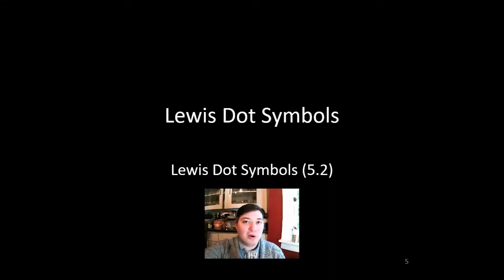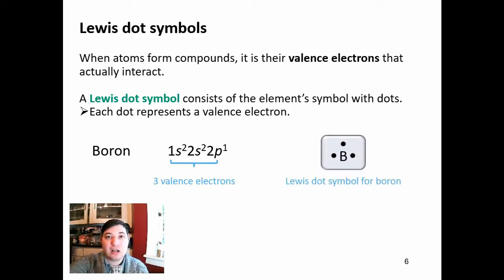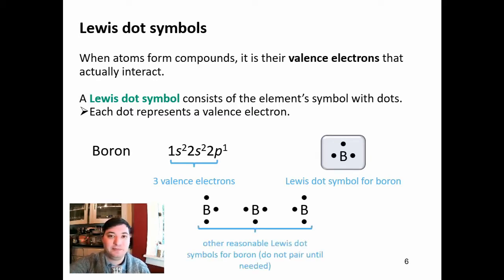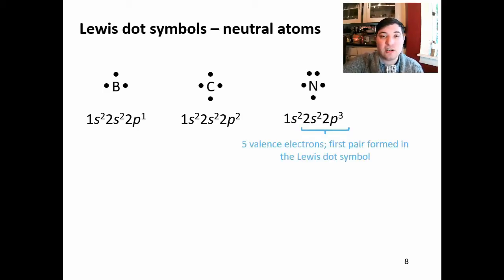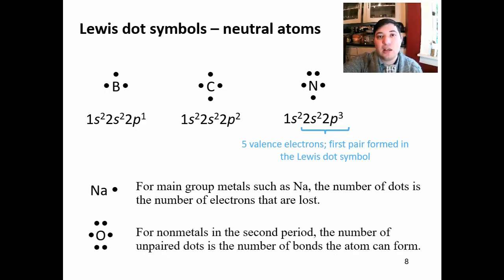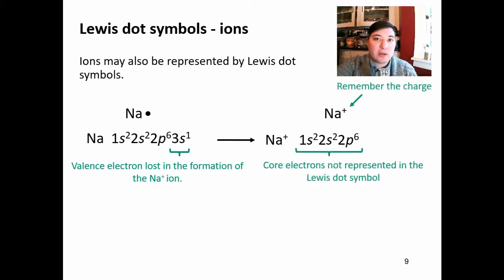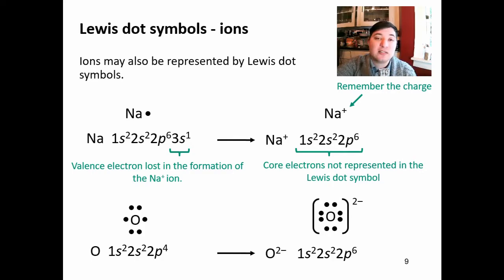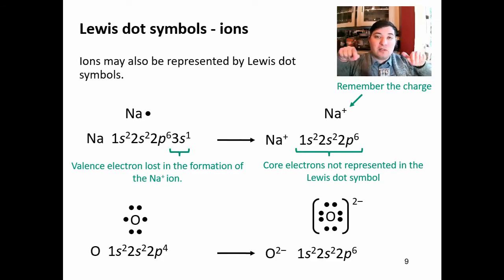C10. (2/4) Lewis Dot Symbols